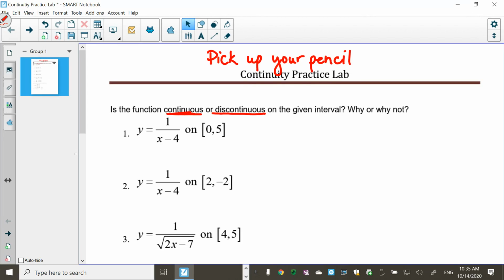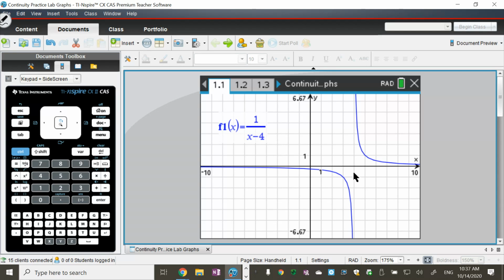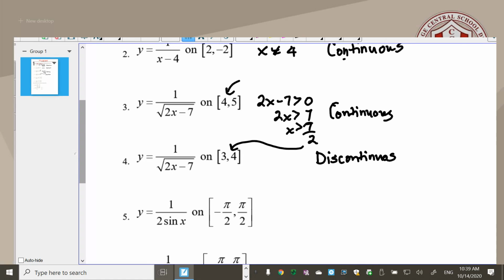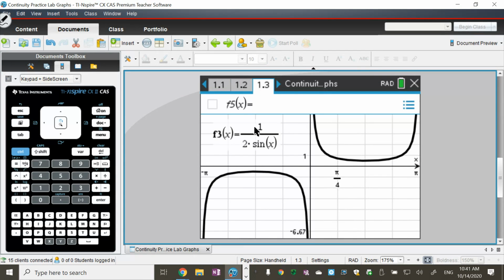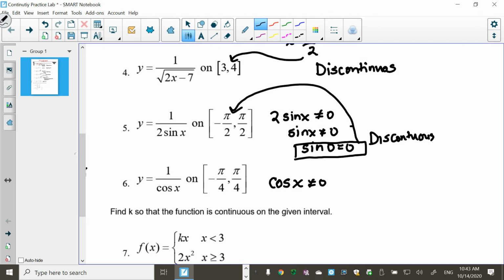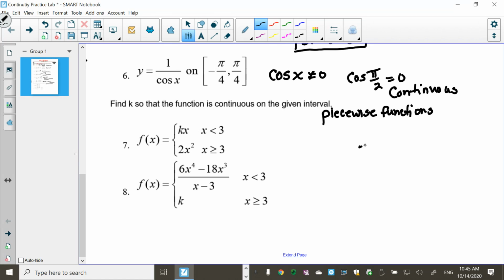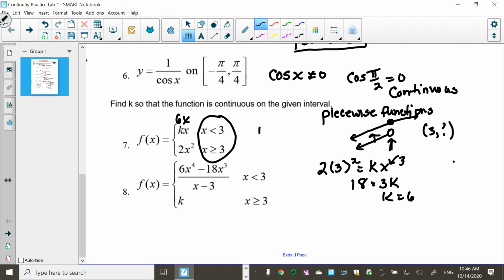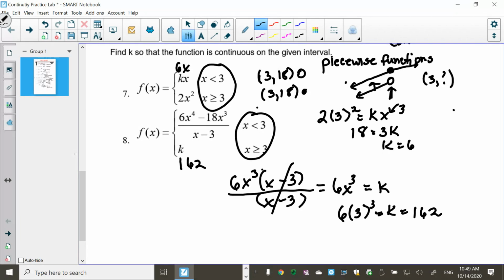Calculus I Continuity Practice Lab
Introduction to Continuity for Calculus I